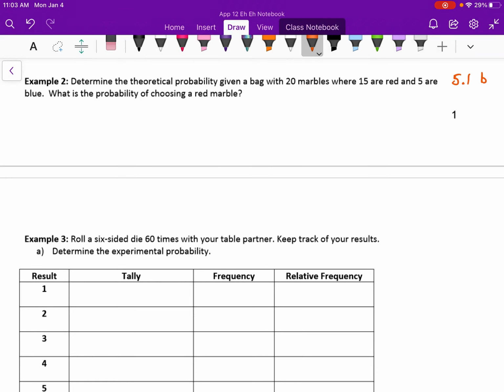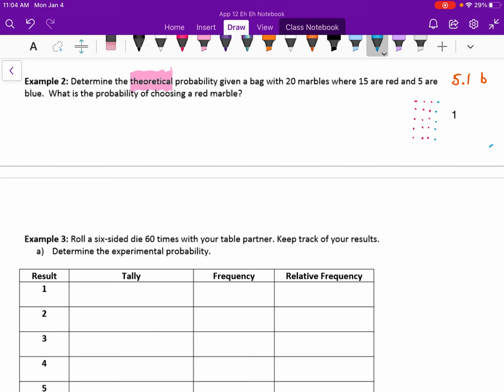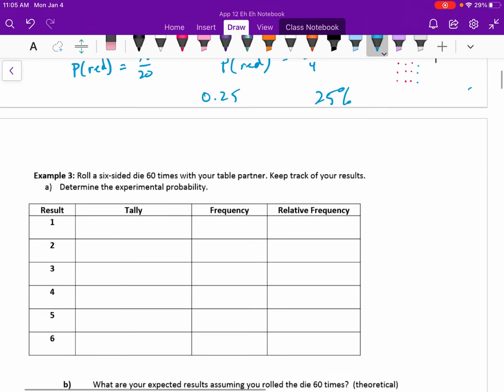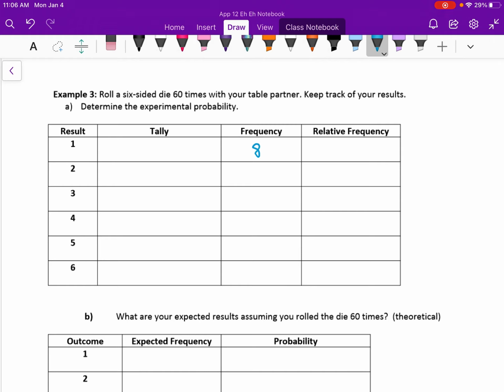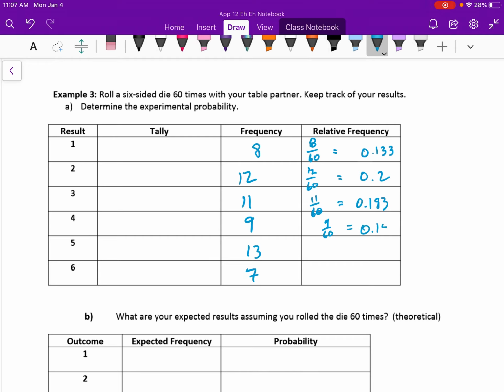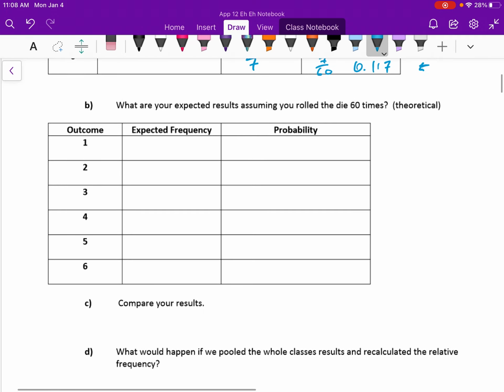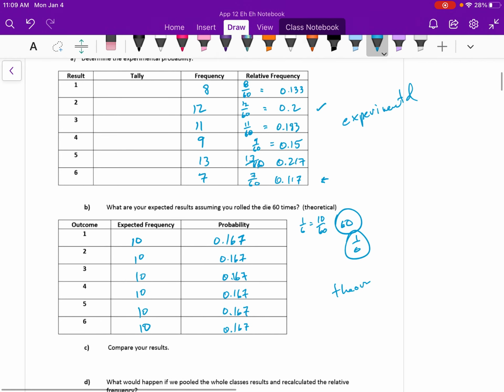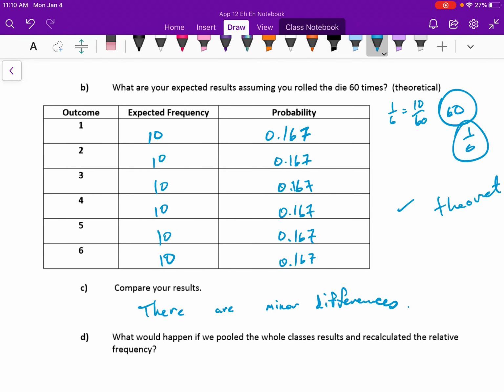A12 5.1b Prob Intro